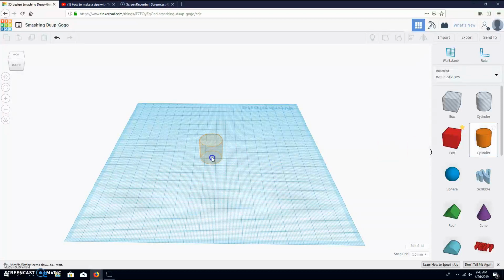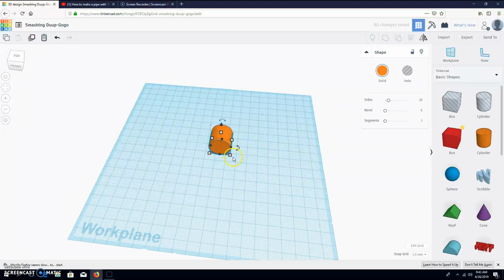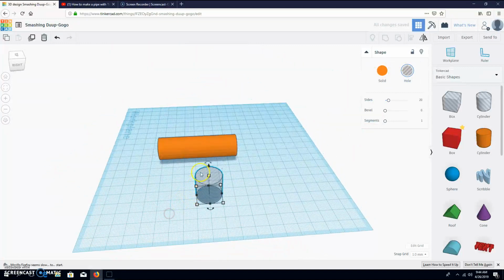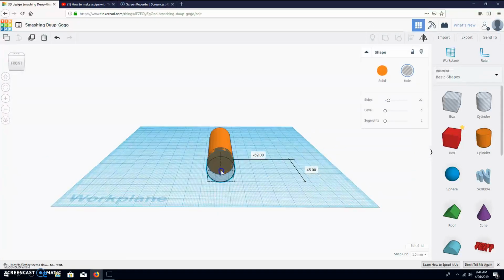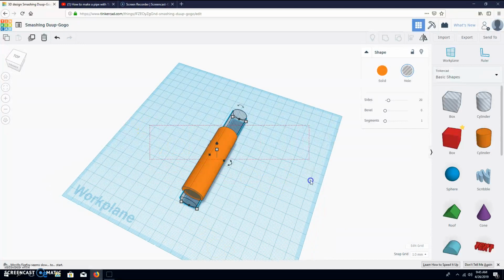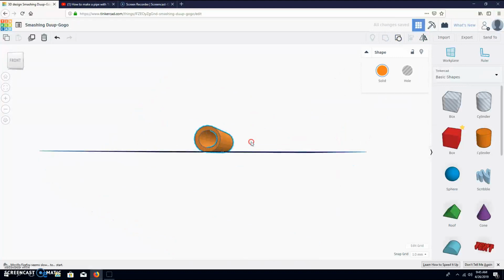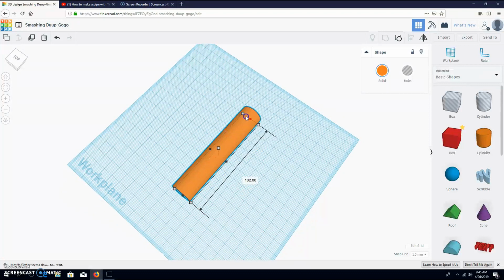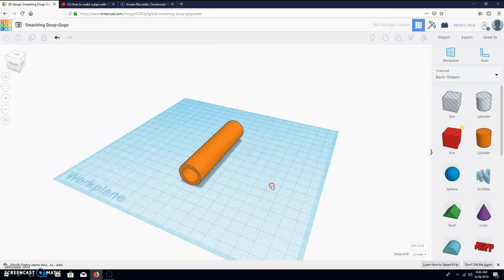How to create a pipe in tinkercad